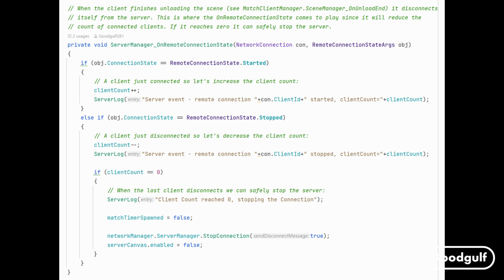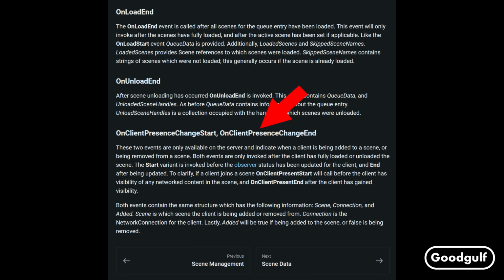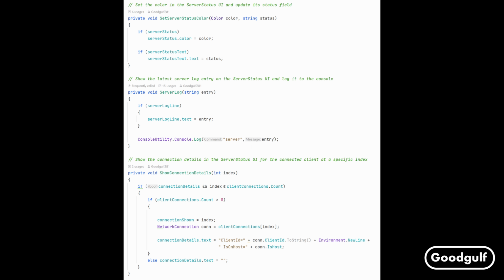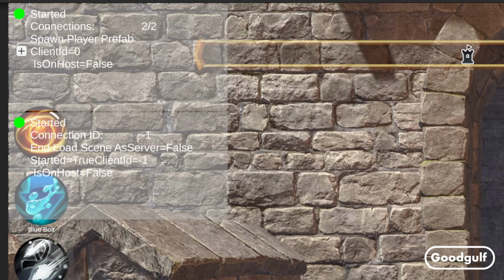Unity Networking Part 19, Revised Match Workflow in Fishnet Networking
In this video I revisit the match workflow to create a more stable end of match. The original workflow cause problems so I did some investigations to improve it. I also added a Server and Client UI and support for a console utility: